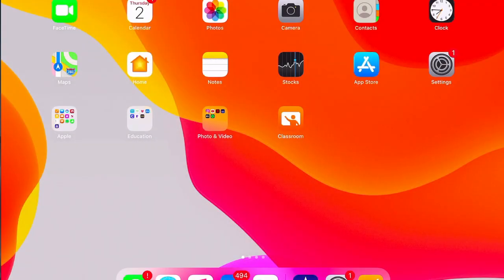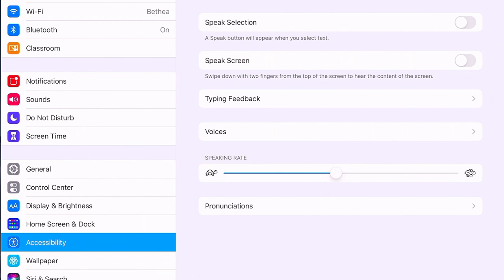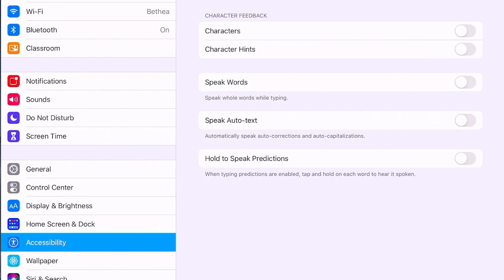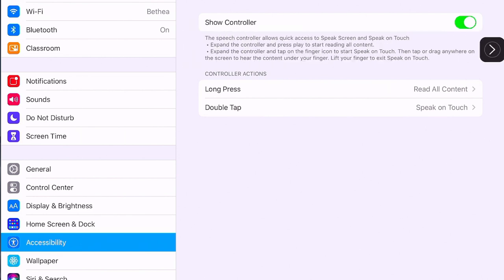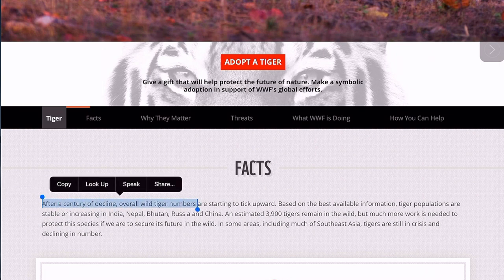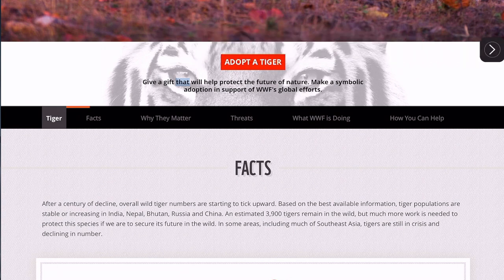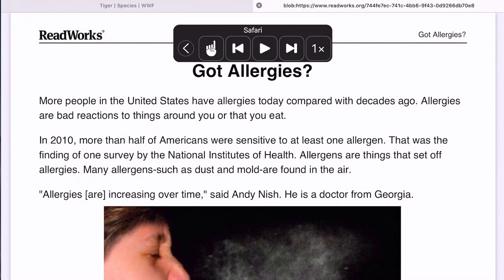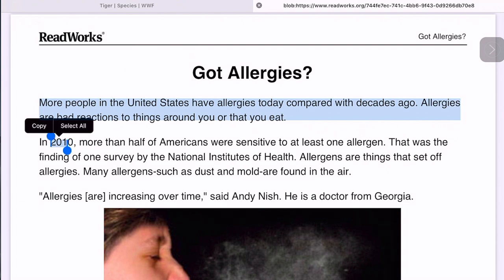Using Text to Speech Feature on the iPad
The iPad has several accessibility features. In this tutorial, we will review how to enable and use the text to speech feature on the iPad.